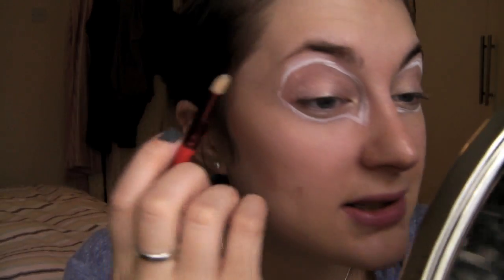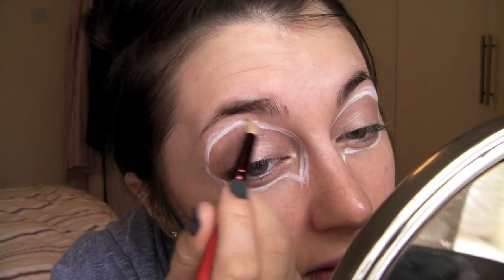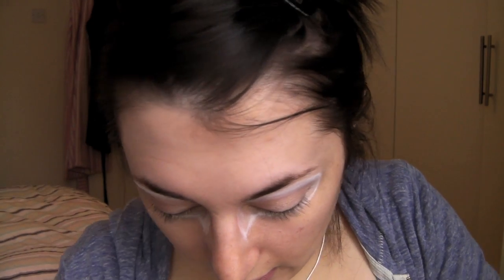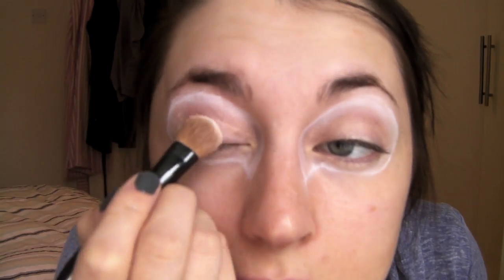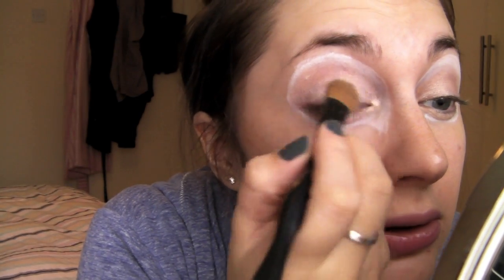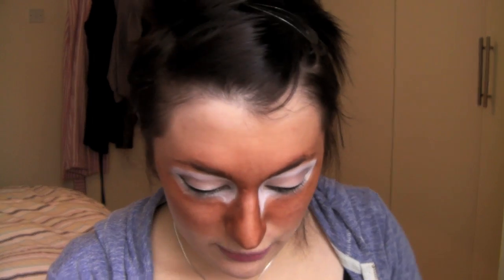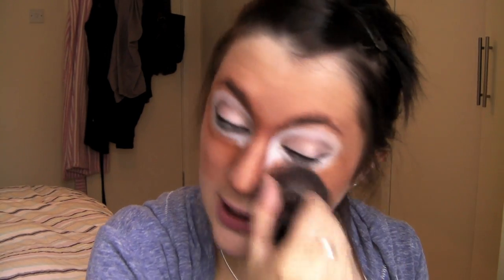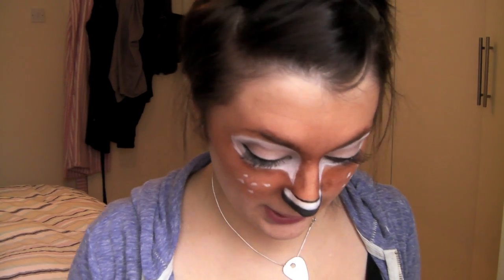Halloween Tutorial! Doe, a Deer...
For a bit of fun, I thought I'd do a little look for Halloween.  It didn't come out quite how I wanted; the face makeup I used was a little too streaky and I would have liked it more precise - however! I gave it a shot :) Purple antlers are from Paperchase!

Products:
- Rimmel Soft Kohl Eyeliner in White
- MAC Bare Study Paintpot
- Kryolan Supracolor in 070
- MAC Pigment in Vanilla
- K-Palette Pen Eyeliner
- No. 7 Smoky Eyeliner
- Urban Decay 24/7 Pencil in Zero
- Fardel Water Color Cream in 141
- Revlon Lipstick in Cherries in the Snow
- MAC Lipglass in Revenge is Sweet